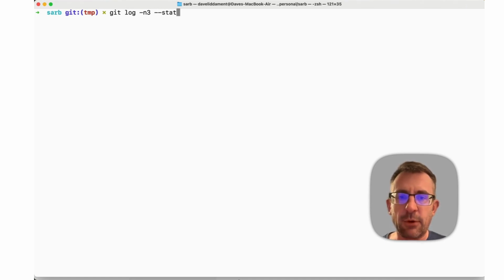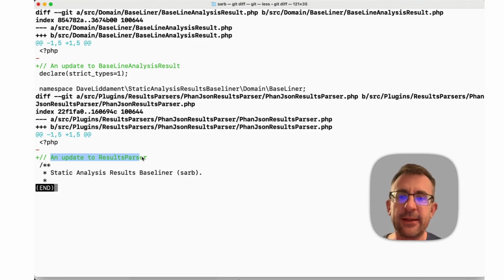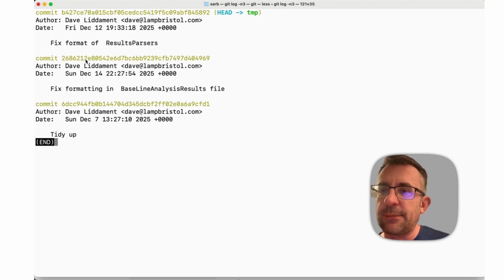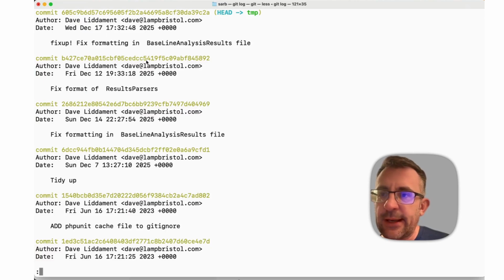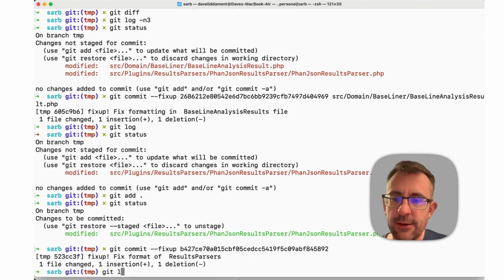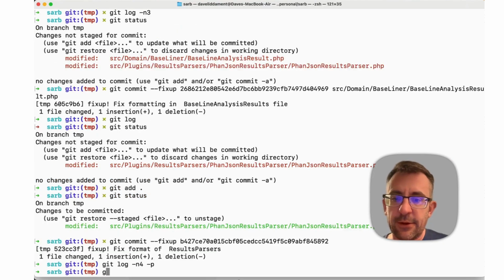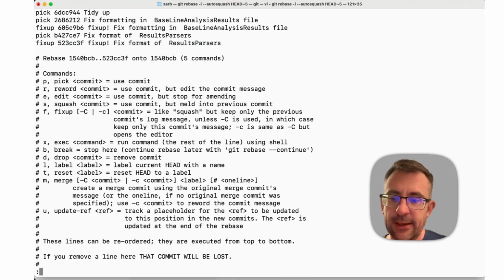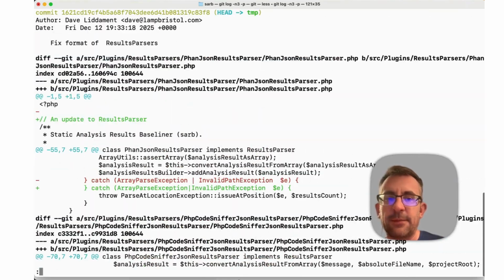Git tips and tricks. Day 17: git rebase -i --autosquash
My favourite git find of 2025!
The combination of git commit --fixup and git rebase -i --autosquash make it easy to retrospectively fix git commits. This one is really worth learning!